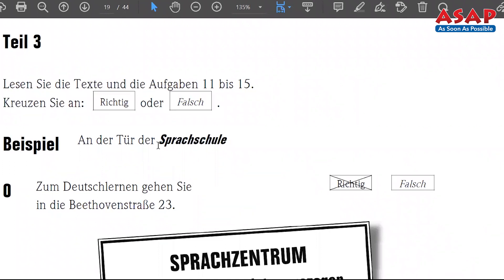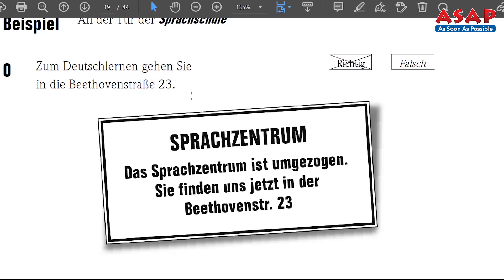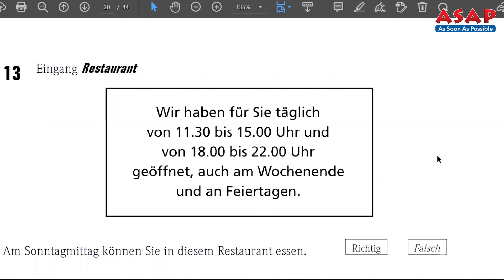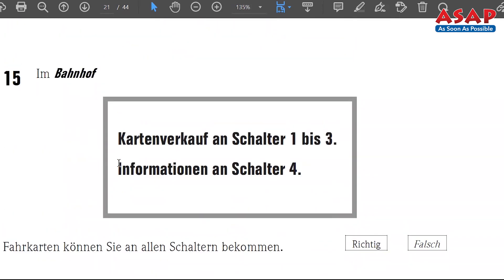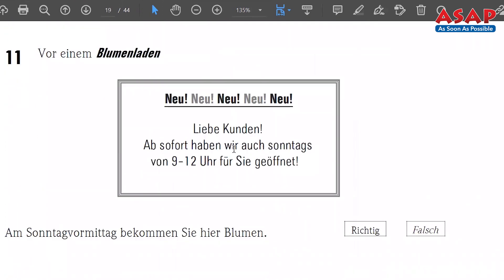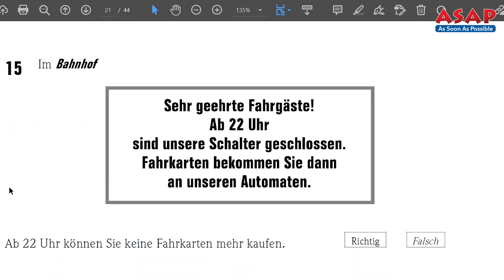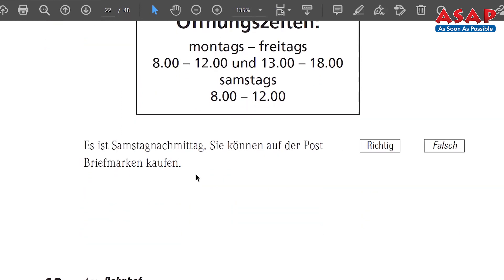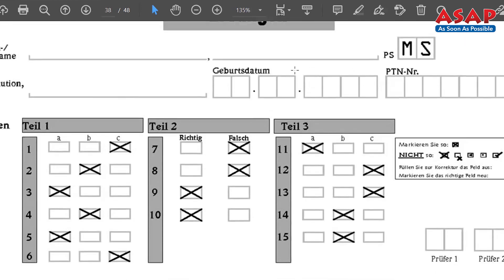Goethe Zertifikat Lesen| How to pass German A1 Goethe reading exam part 3 | German institute, Pune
In this practice session we will guide you through the complete EXAM PATTERN of GOETHE ZERTIFIKAT START DEUTSCH A1 (exam pattern for adults). We will show you the German reading part 3 modelltest (Lesen teil 3). In this video we will guide you how to solve the German reading part 3 step by step in detail . In this video we will share one model test on screen with which you can solve the paper simultaneously.  Please watch the complete video for tips and tricks to pass the A1 level german exam easily. All the best !

Queries Solved -
1. How to pass the German A1 exam with self preparation.
2. How to solve the German A1 level listening module stepwise.
3. How is the pattern of Goethe Exam

To improve your German Language online / offline contact -
Mobile / Whatsapp Number - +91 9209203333
Mobile / Whatsapp Number - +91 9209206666
Social Media -